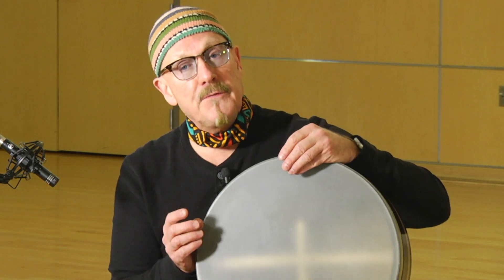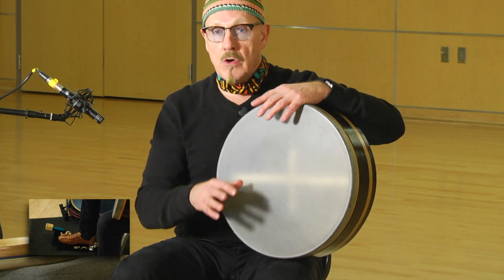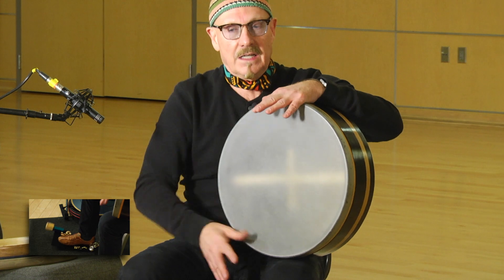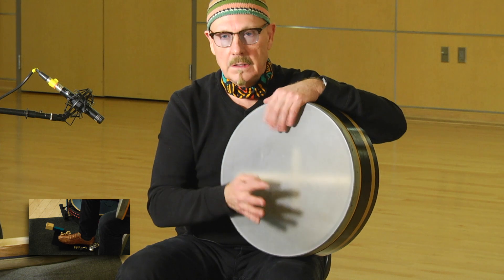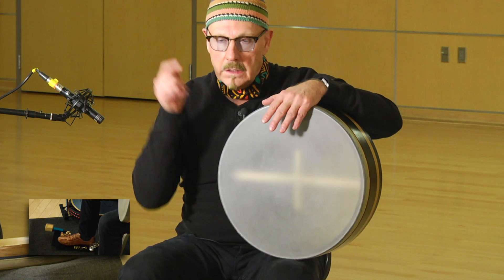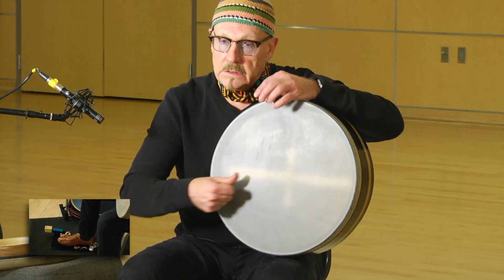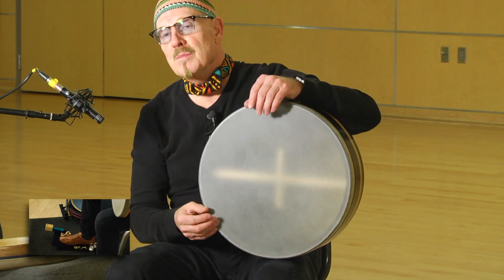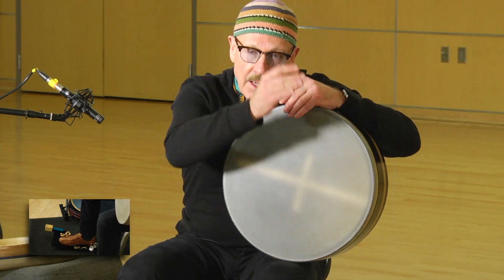Performs Frame Drum Solo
This is an excerpt from a video I shot for Fairfax City Commission for the Arts. I demonstrate and explain some of my influences and techniques on the frame drum. The beautiful instrument is supplied to me by coopermanframedrums.
Be well,
-Tom